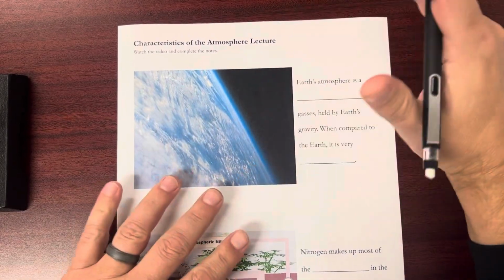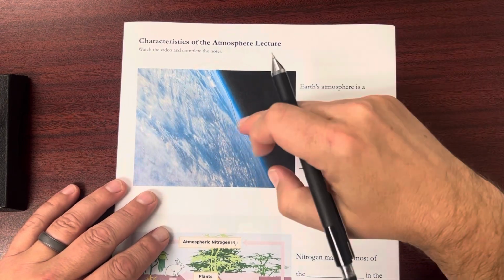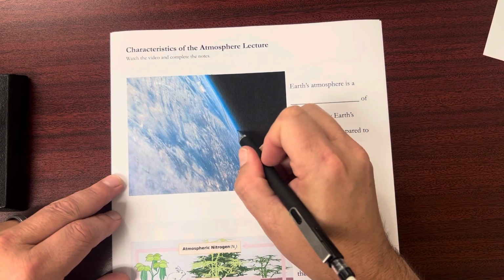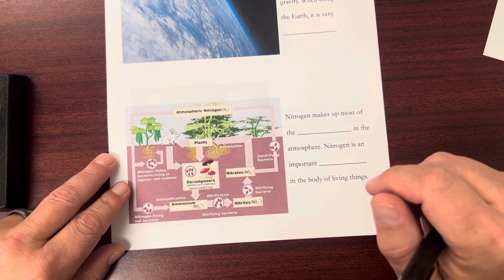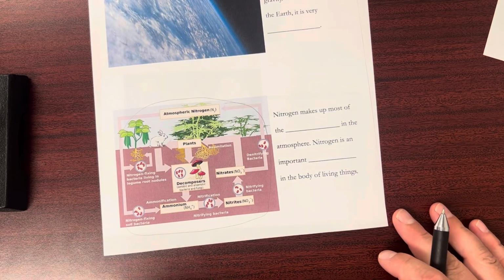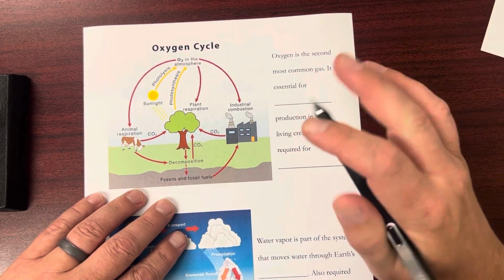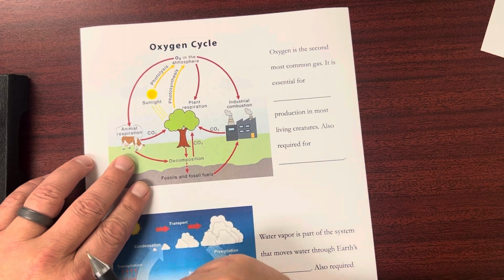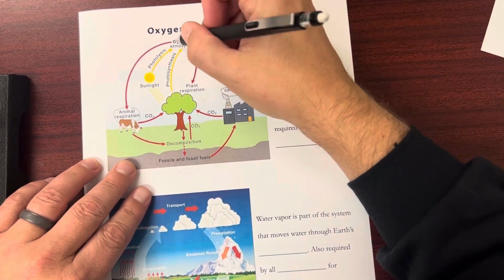Characteristics of the Atmosphere Lecture